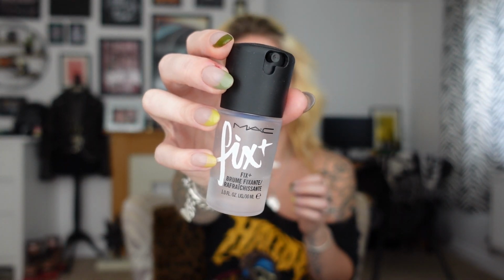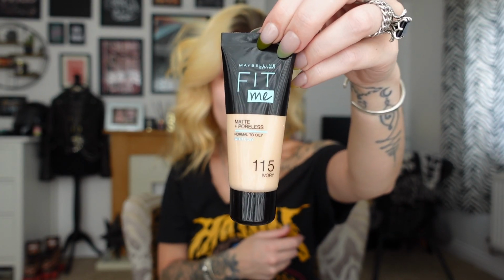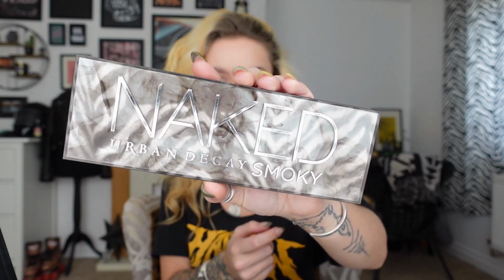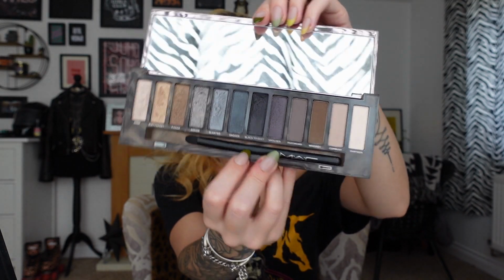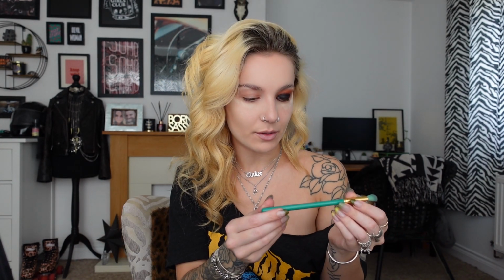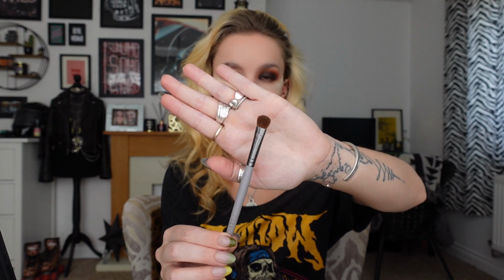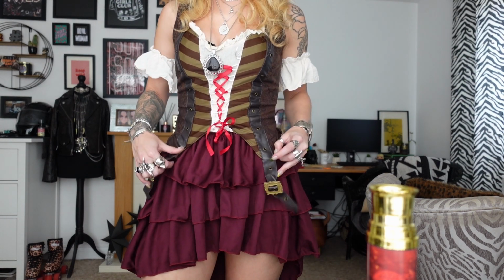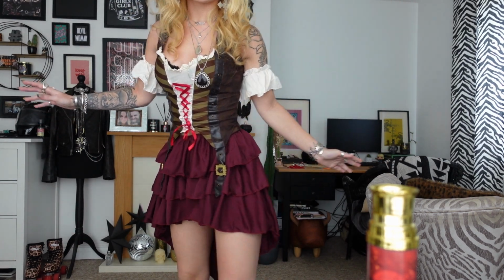HALLOWEEN GRWM - YO, HO, YO, HO, A PIRATES LIFE FOR ME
SOCIALS -

PRODUCTS USED -

Maybelline Lash Sensational Mascara Primer

Toofaced Melted Mate - Makin Moves

Filming on - SONY ZV1

If you are new here, hello and welcome!